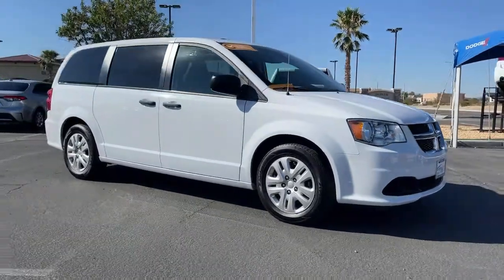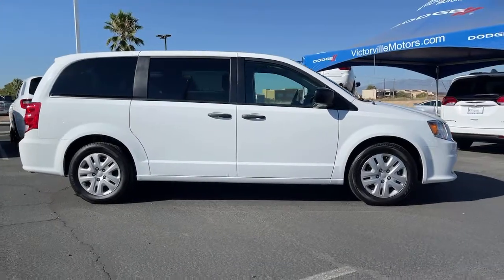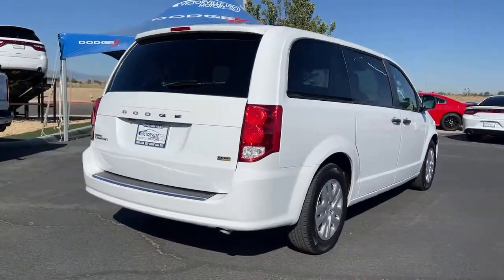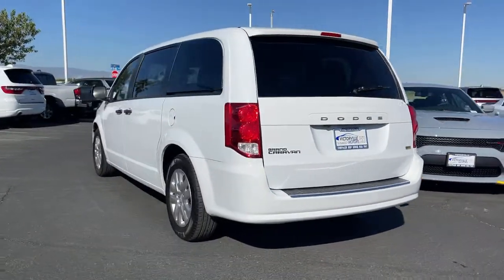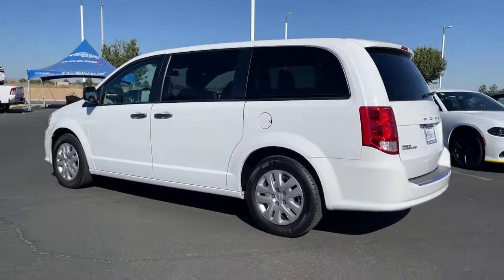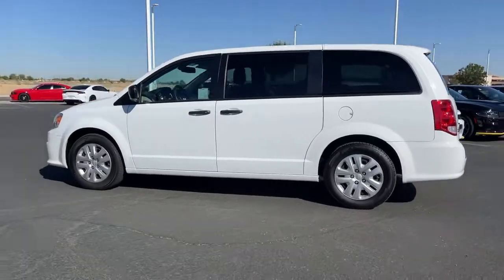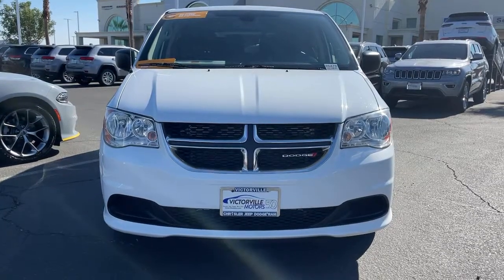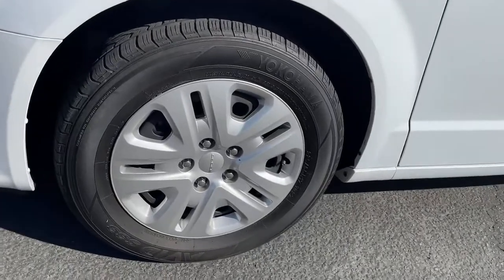2019 Dodge Grand Caravan Victorville, High Desert, Hesperia, Apple Valley, Adelanto, CA R6470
White Knuckle Clearcoat Used 2019 Dodge Grand Caravan available in Victorville, California at Victorville Motors. Servicing the High Desert, Hesperia, Apple Valley, Adelanto, CA Area.
2019 Dodge Grand Caravan SE - Stock#: R6470 - VIN#: 2C4RDGBG9KR740413

Victorville Motors
14617 Civic Dr

Certified. CARFAX One-Owner. Clean CARFAX. Grand Caravan SE, 4D Passenger Van, 3.6L 6-Cylinder SMPI Flex Fuel DOHC, 6-Speed Automatic, FWD, White Knuckle Clearcoat, Black/Light Graystone Cloth, 17 Wheel Covers, 6 Speakers, Air Conditioning, AM/FM radio, Black Door Handles, Dual front impact airbags, Front Bucket Seats, Low tire pressure warning, Occupant sensing airbag, Power steering, Power windows, Quick Order Package 29S SE, Rear air conditioning, Rear window defroster, Remote keyless entry, Speed control, Tilt steering wheel, Trip computer. FCA US Certified Pre-Owned Details:brbr  * Roadside Assistancebr  * Warranty Deductible: $100br  * 125 Point Inspectionbr  * Vehicle Historybr  * Limited Warranty: 3 Month/3,000 Mile (whichever comes first) after new car warranty expires or from certified purchase datebr  * Powertrain Limited Warranty: 84 Month/100,000 Mile (whichever comes first) from original in-service datebr  * Transferable Warrantybr  * Includes First Day Rental, Car Rental Allowance, and Trip Interruption BenefitsbrbrbrAwards:br  * 2019 KBB.com Brand Image AwardsbrbrVictorville Motors prides itself on being in the business of serving people. Our commitment to the community is what has made Victorville Motors successful. We know that the value of developing people-friendly processes that support personal, as well as team growth develops a strong business. We've been honored to be a part of the High Desert since 1970 and we are passionate about continuing to do our part to make the Victor Valley a better place to live and work.